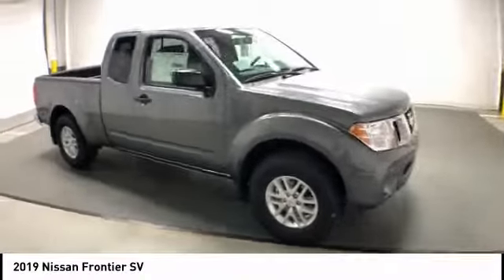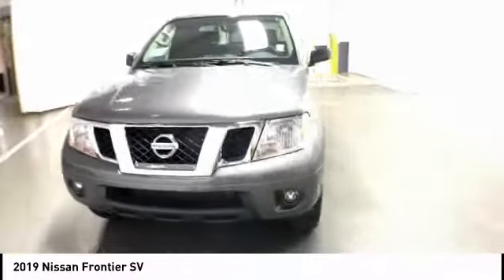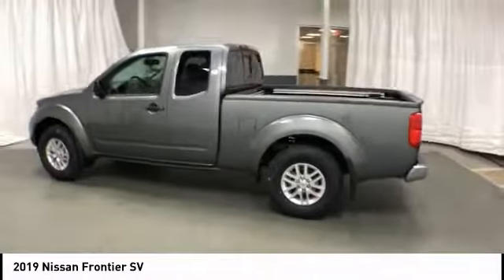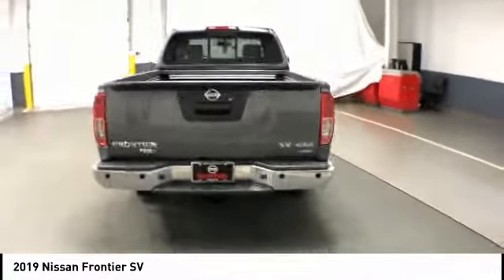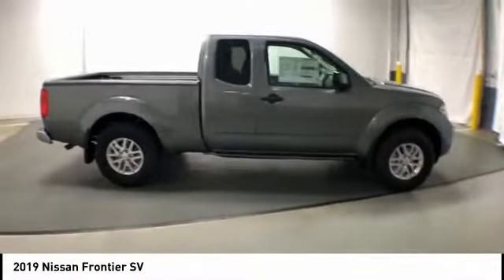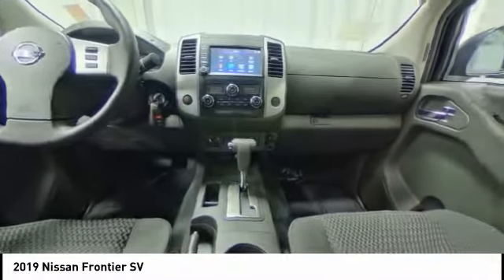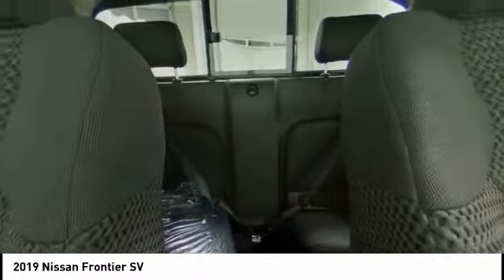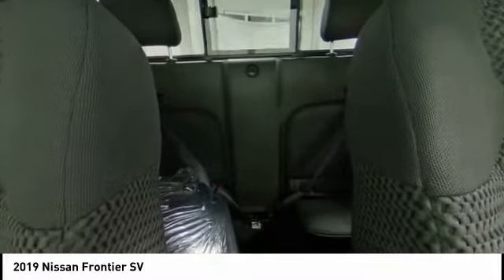2019 Nissan Frontier Gallatin TN 20096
2019 Nissan Frontier SV

4WD.brbrOur customers love the shopping experience we offer rated the #1 Nissan Dealer in the USA by consumers on DealerRater.com (2016 & 2017) ; just take a look for yourself .brbrbrCome see this Nissan Frontier SV at our award winning Gallatin location just minutes north of Nashville. Nissan Frontier SV near Would you like a personalized walk-around video or ready for a test drive? Price includes: $1000 - Nissan Customer Cash - 2019 Frontier. Exp. 02/28/2019